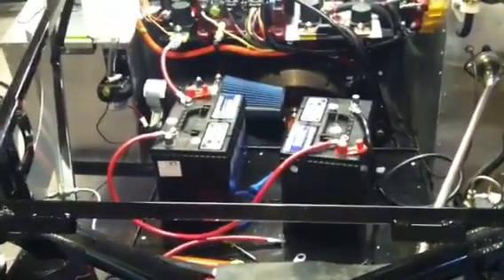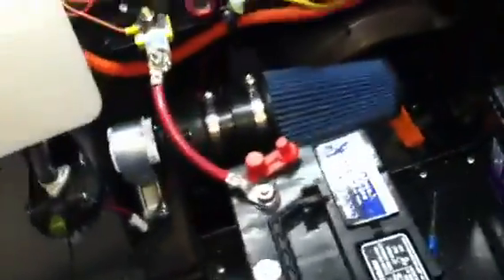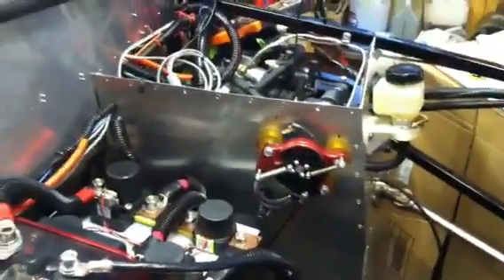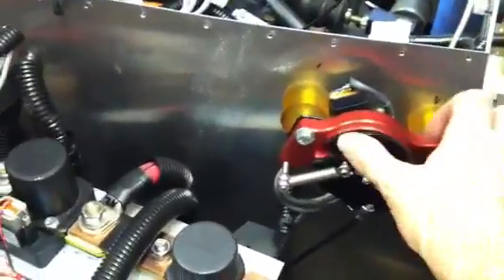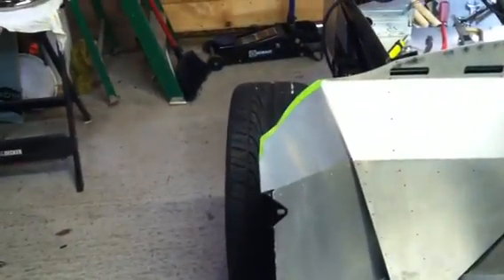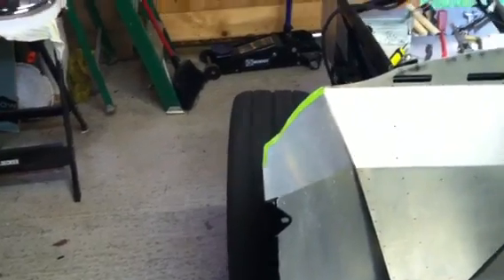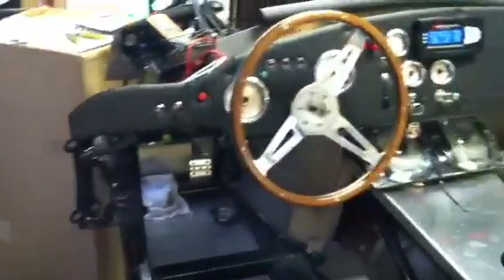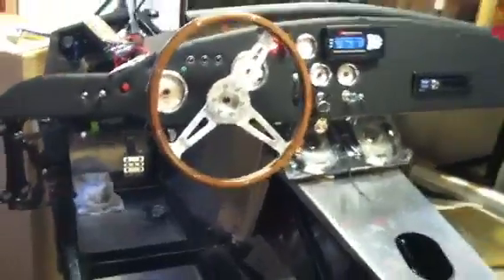Factory Five Mk4 - Electric Car - video 14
Finally the first powered wheel spin!    Low voltage testing at 24V with the car still on jack stands and one rear tire on it.